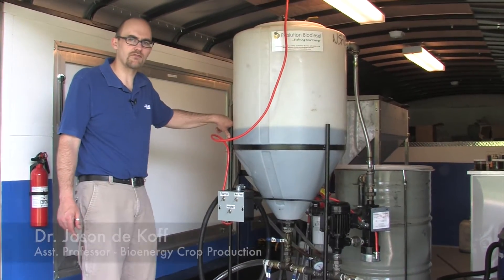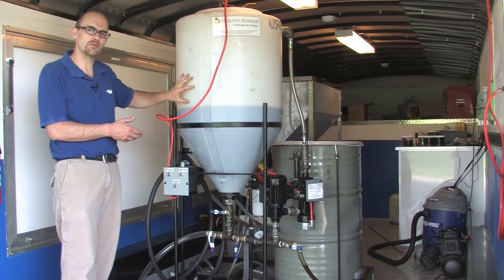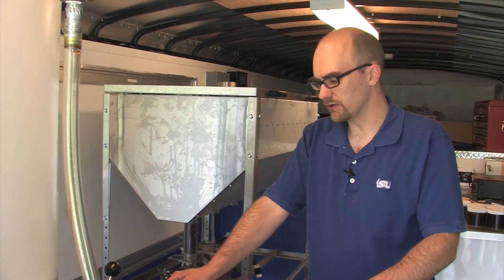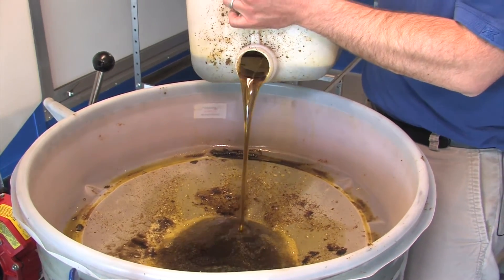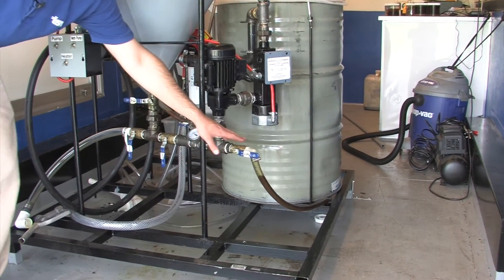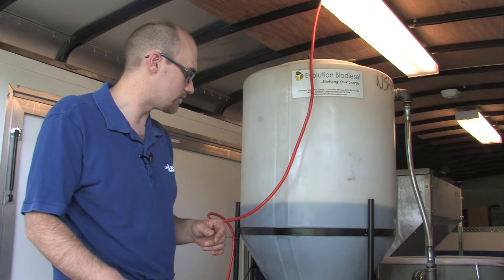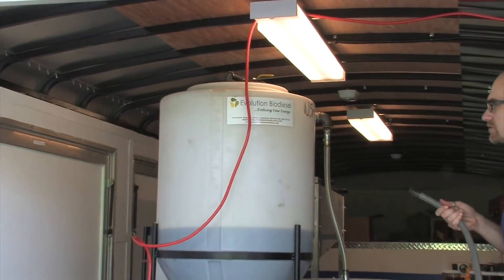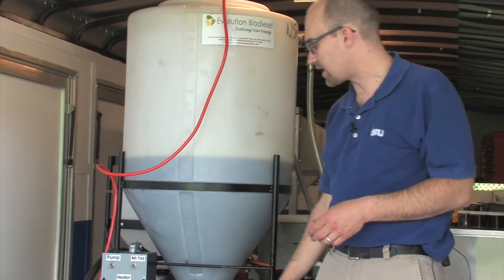Biodiesel Production Part 2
Part 2 of a video series that walks you through the steps of producing your own biodiesel.